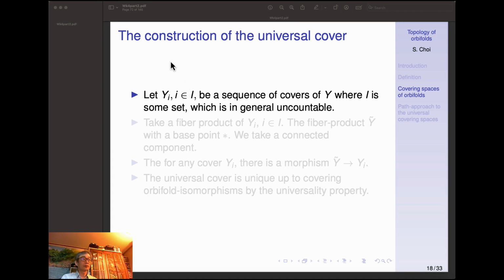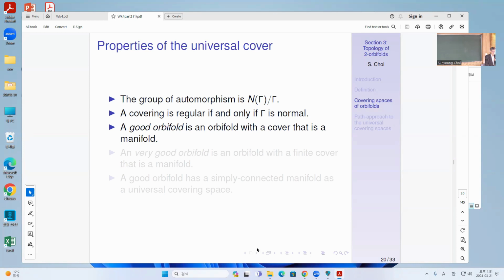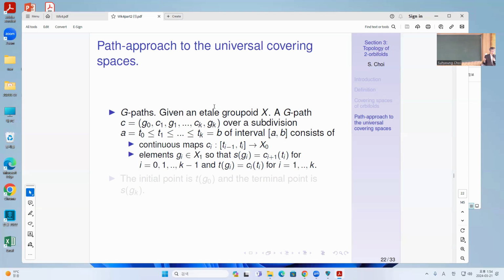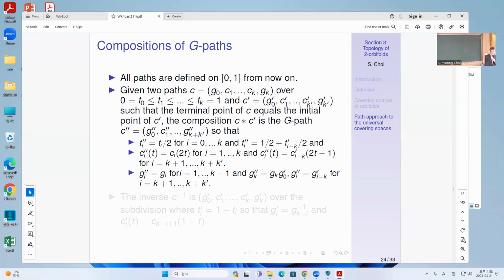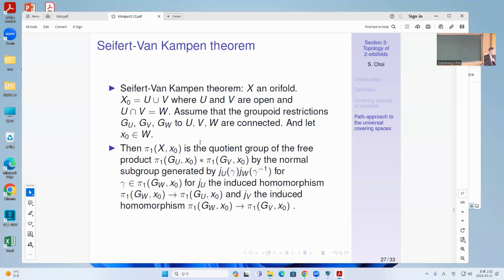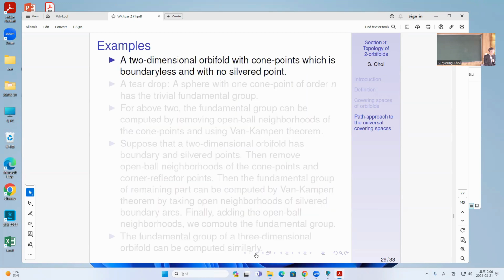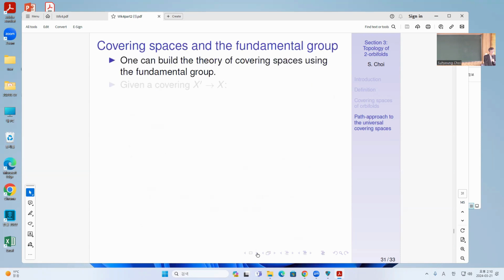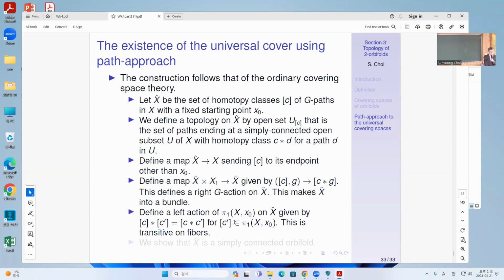GT2024 Week 4 Lecture 2-2